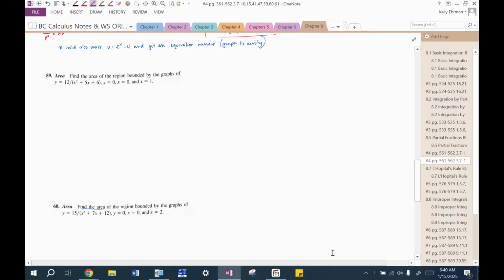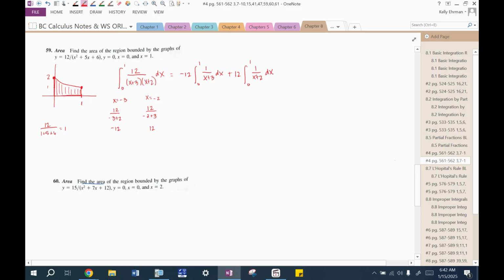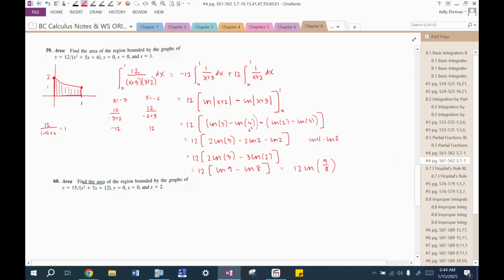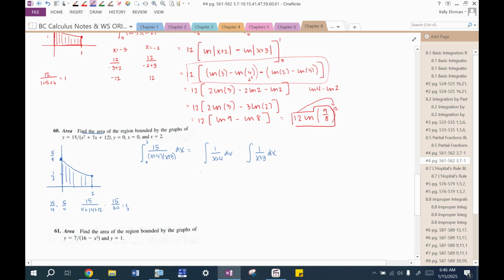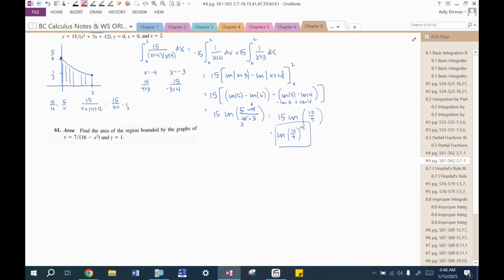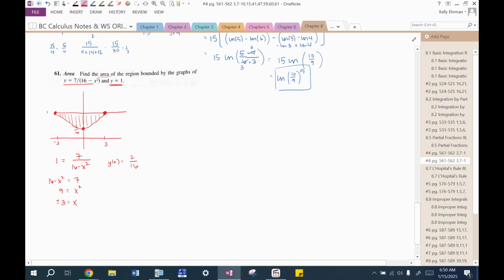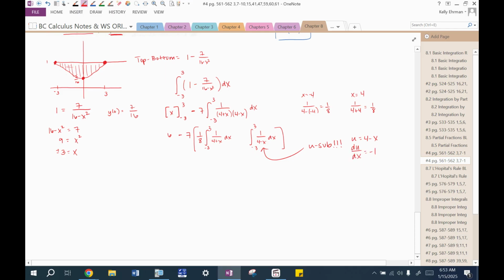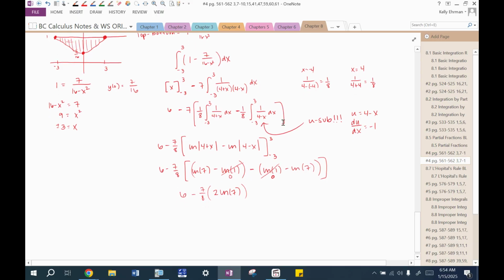#4 pg. 561-561 59-61 KEY